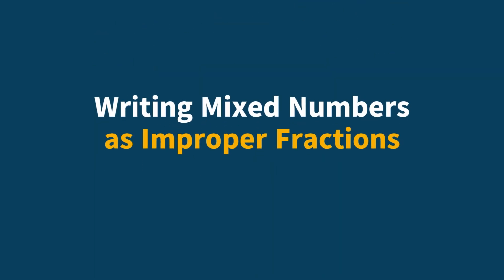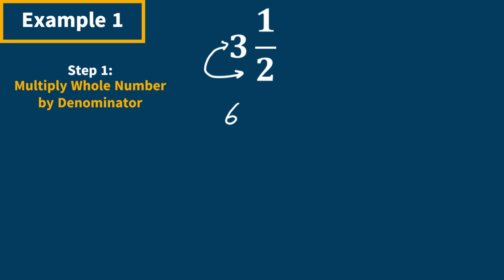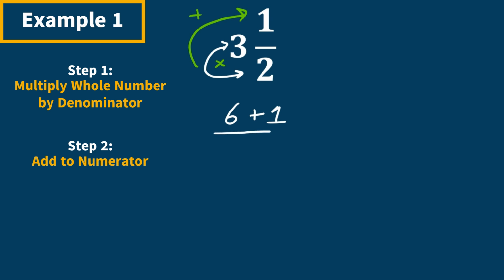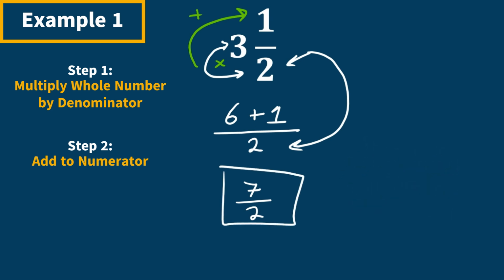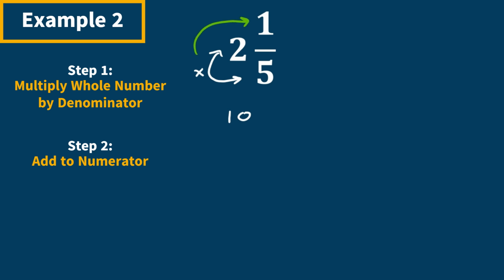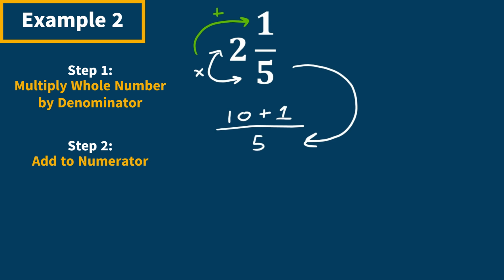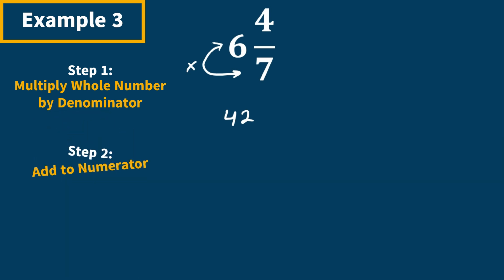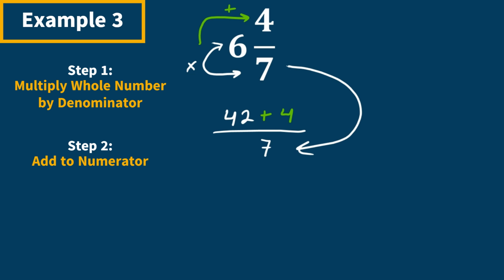Writing Mixed Numbers as Improper Fractions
In this video we go over writing a mixed number as an improper fraction.

0:00 Example 1
1:29 Example 2
2:33 Example 3